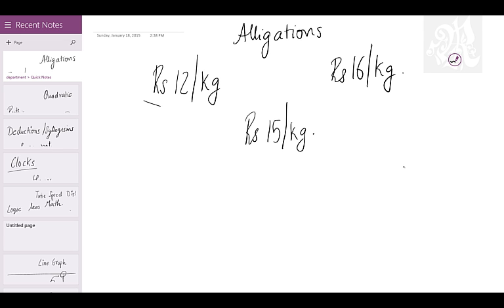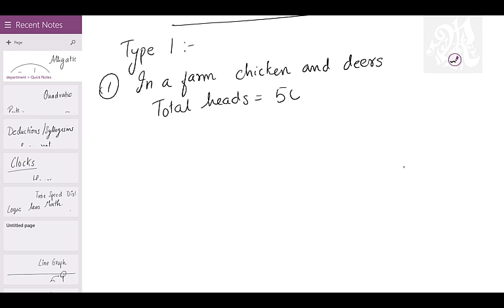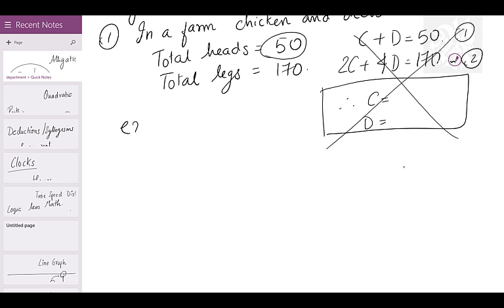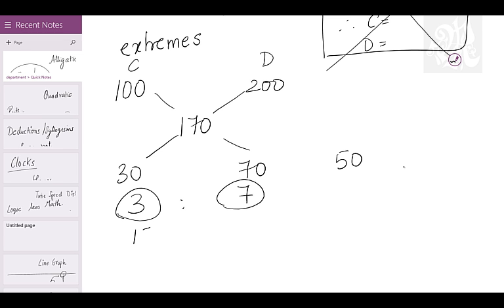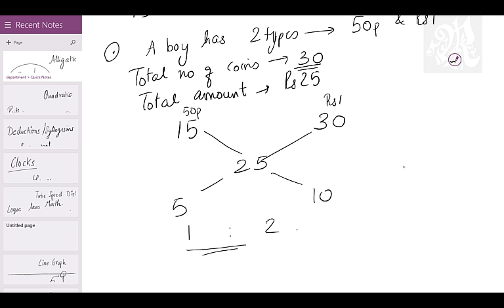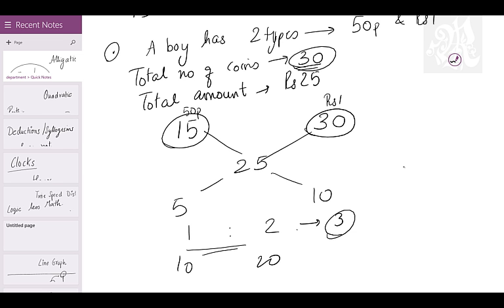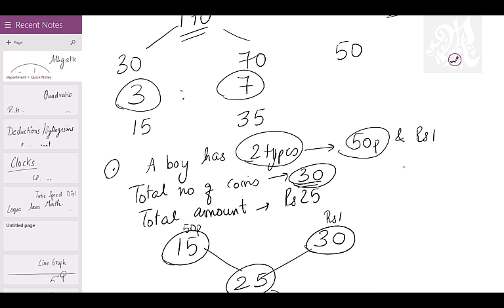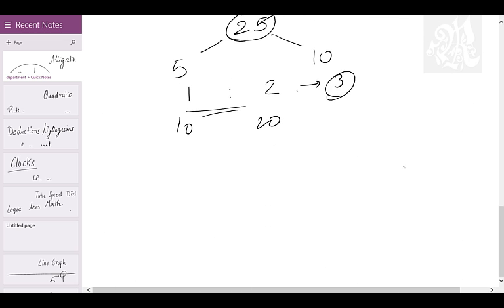Alligations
Learn the trick of Alligations make it smoother to solve